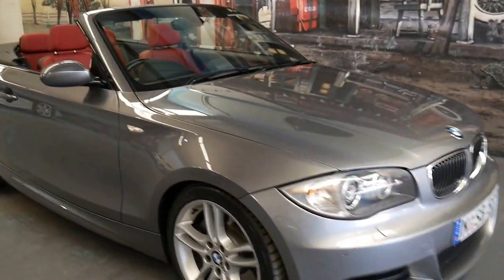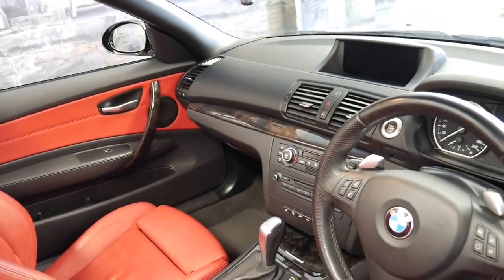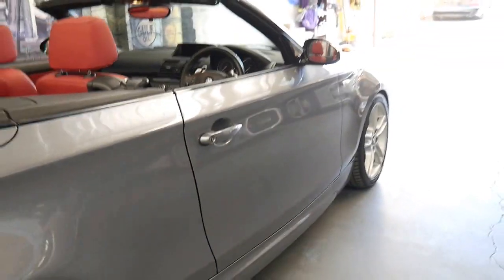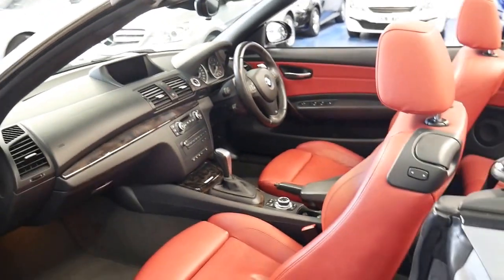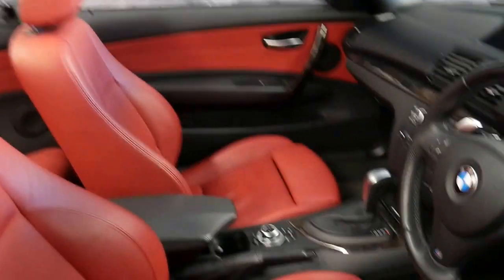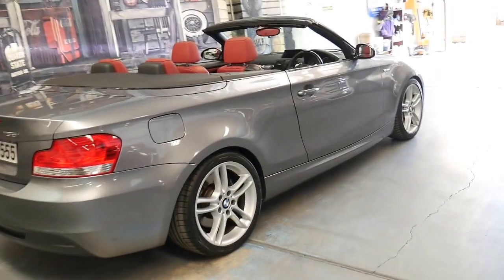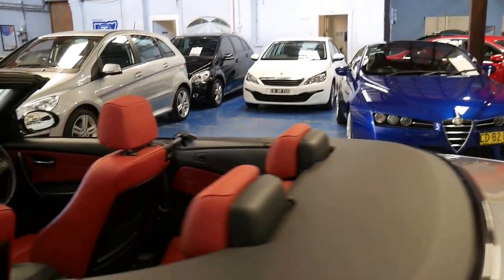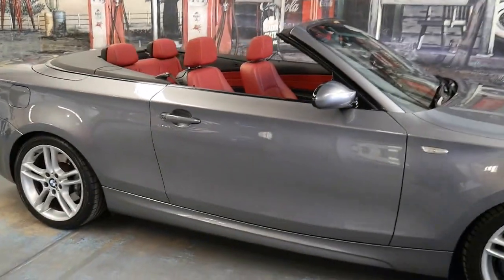2009 BMW 135i M-Sport convertible 79,000 klms